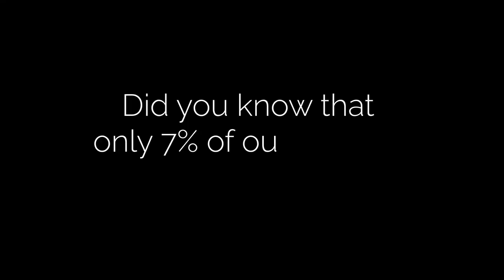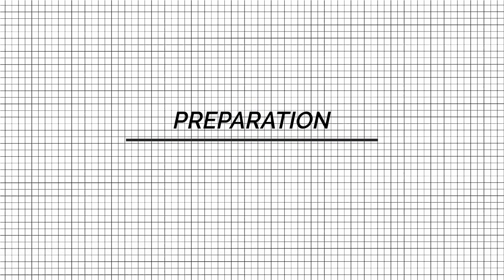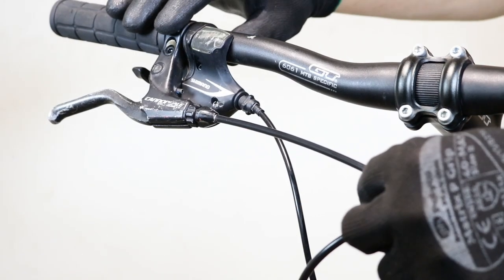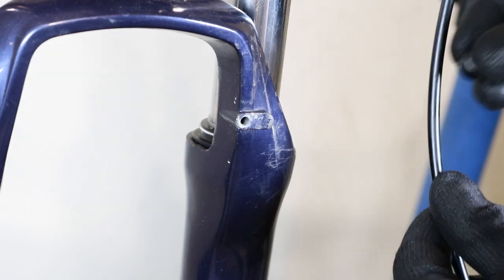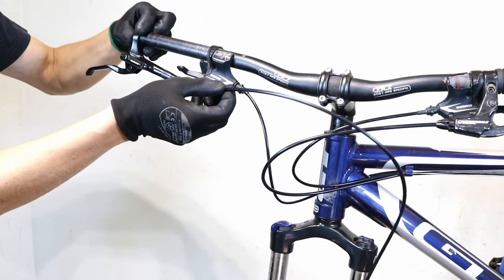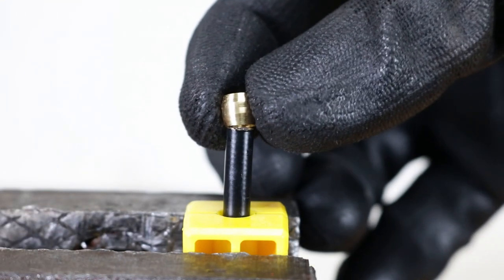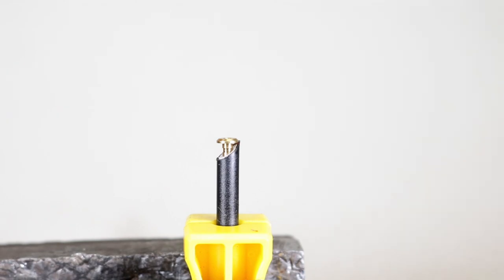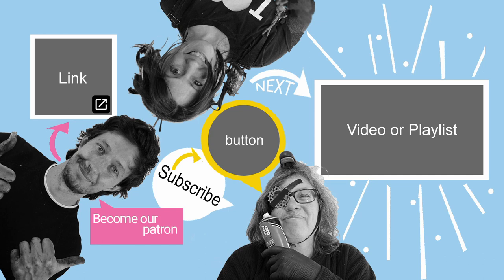Upgrading cable disc brake to hydraulic - A step-by-step guide!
Is upgrading cable disc brake to hydraulic really worth the hassle? A mechanical disc brake offers much better stopping power than a rim brake. However, upgrading your cable disc brake to hydraulic is the next step if you need a more reliable brake with even better stopping power.
The good news is that almost every bike with mechanical disc brakes can be upgraded to hydraulic (apart from electric bikes with the sensor mounted in the brake lever).
In this in-depth video tutorial, we guide you through the exciting process of making the switch.

00:00 - Start
00:07 - Support our channel
00:31 - Introduction
00:41 - Why should you upgrade cable disc brakes to hydraulic?
01:01 - Required tools and parts for the job
01:44 - Preparation
02:05 - Removing the mechanical disc brake
03:38 - Fitting the hydraulic disc brake
04:33 - Finding the correct length for the hose
05:06 - Detaching the hose from the lever
05:50 - Cutting the hydraulic disc brake hose
07:04 - Reattaching the disc brake hose
08:34 - Testing the brake
08:47 - Thanks for watching. Don't forget to leave a comment.